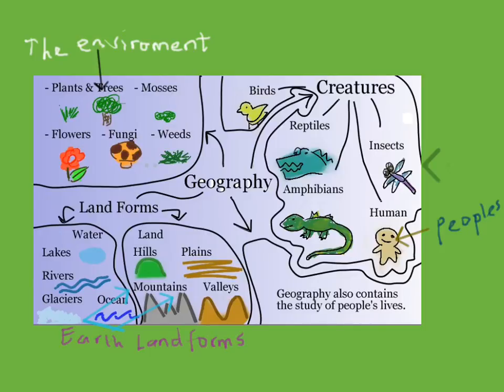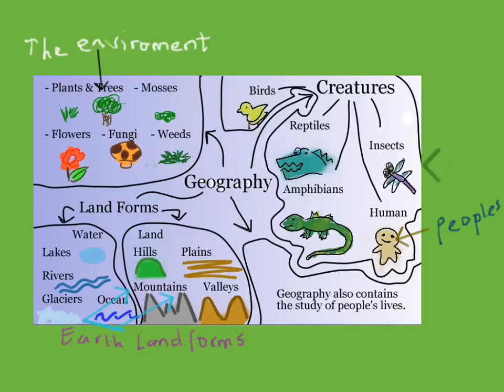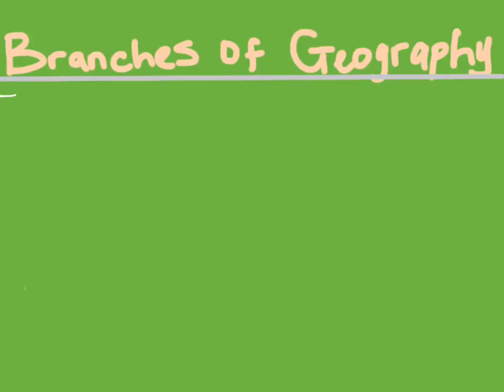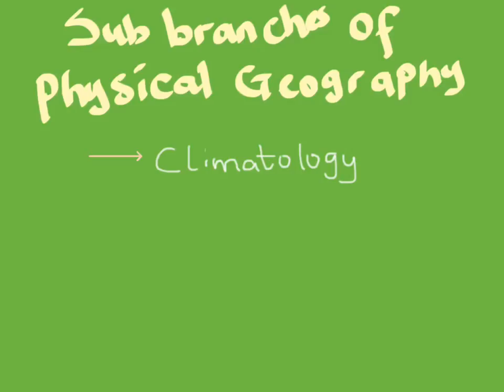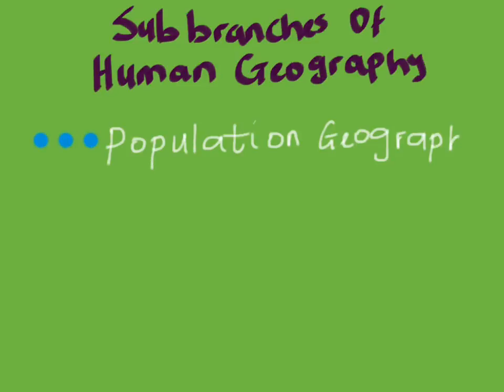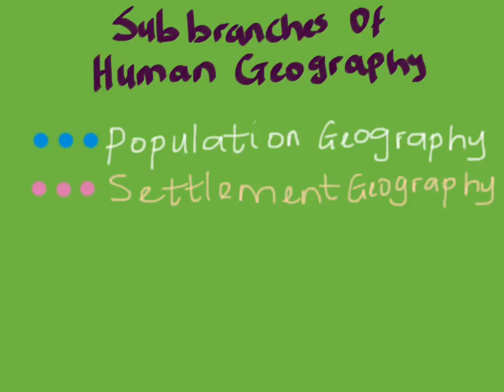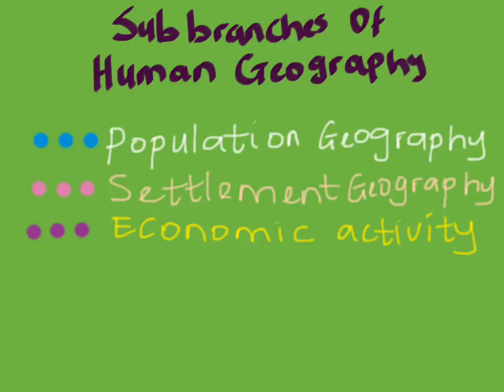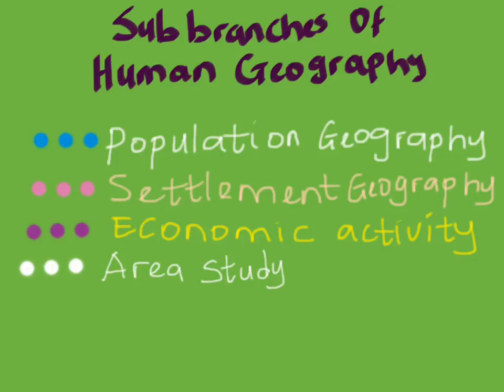lesson 1geography form1 introduc to geography